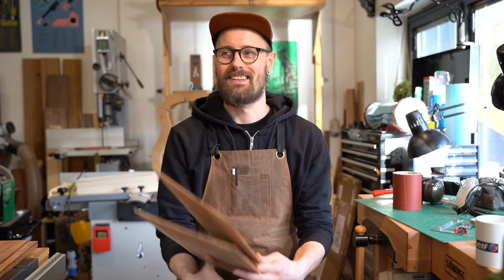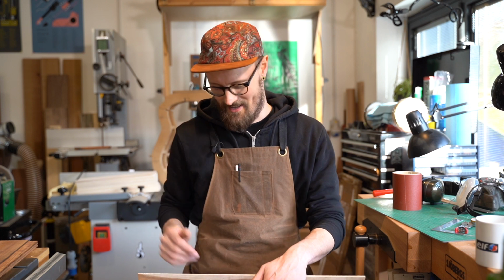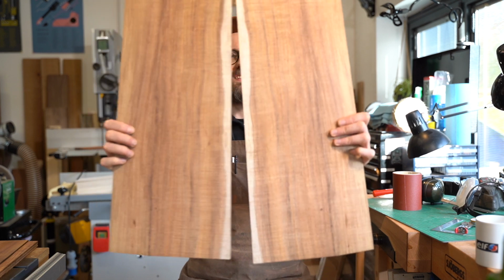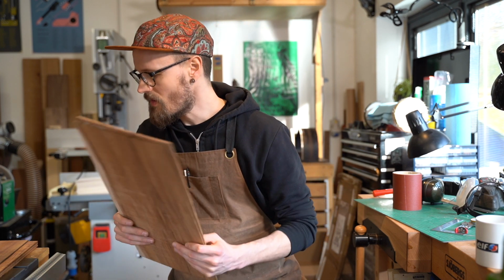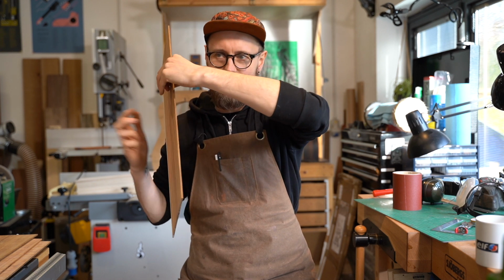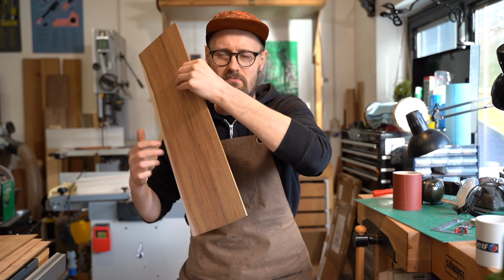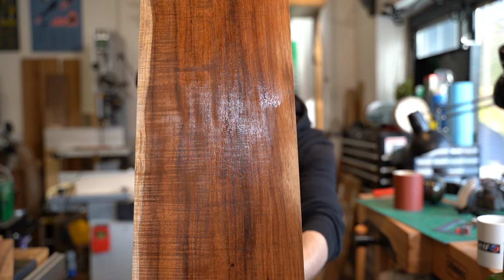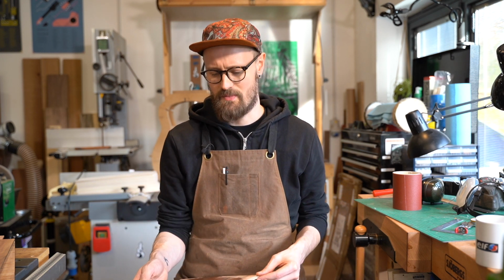TASMANIAN BLACKWOOD - Acacia melanoxylon - Better than KOA??? Acoustic guitar tonewood comparison.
Acacia melanoxylon from South Eastern Australia, a close relative of Koa and quite difficult to distinguish between the two. This week is all about woods from Australia!